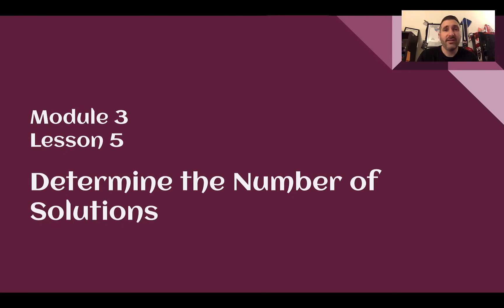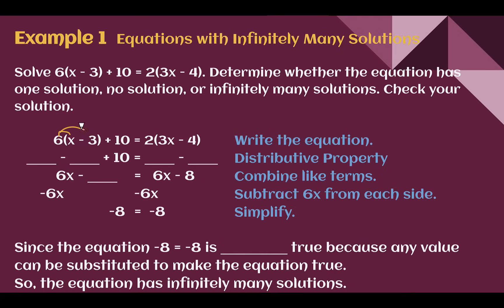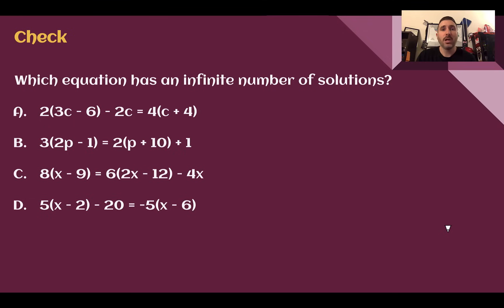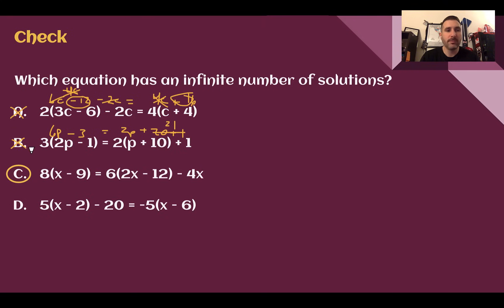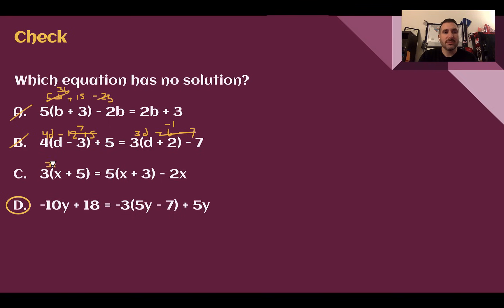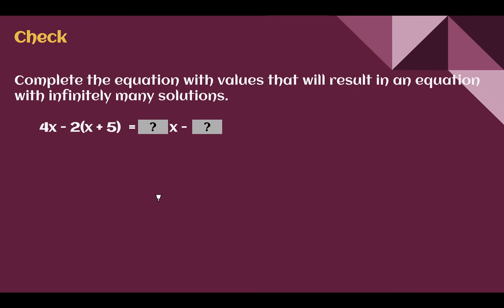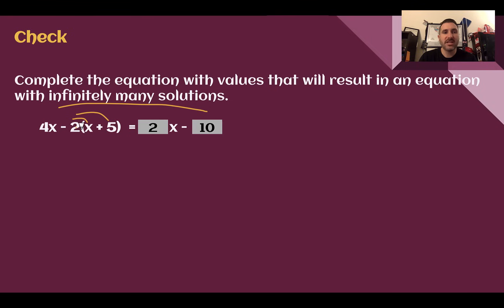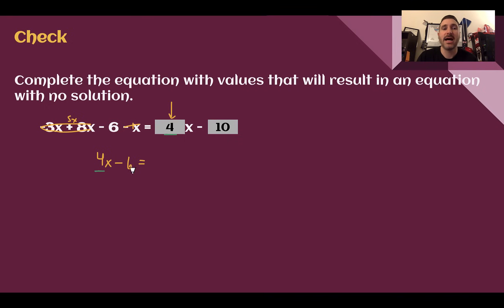8th Grade Module 3 Lesson 5 – Determine the Number of Solutions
Using the structure of equations to determine if there is one solution, no solutions, or infinite solutions.